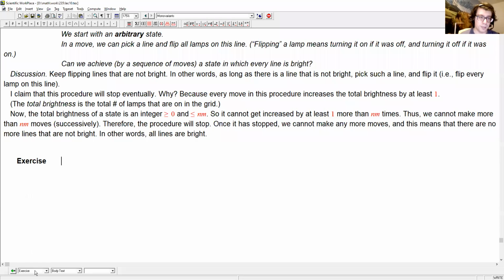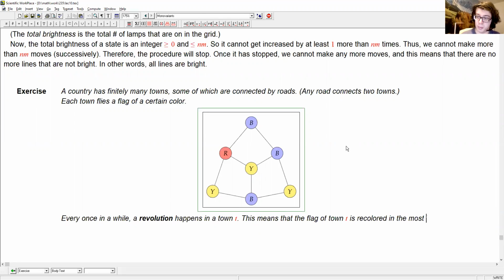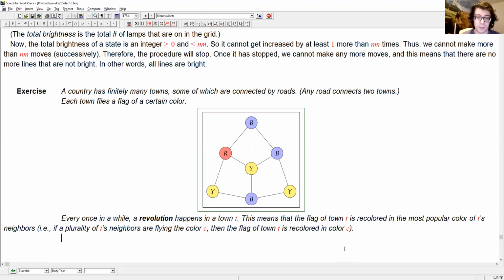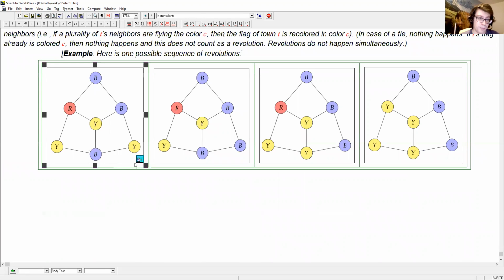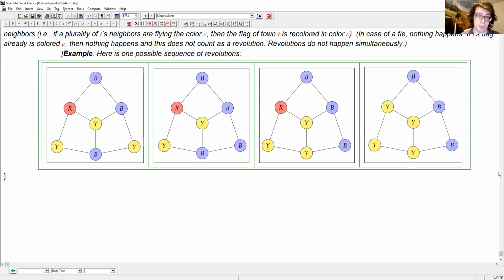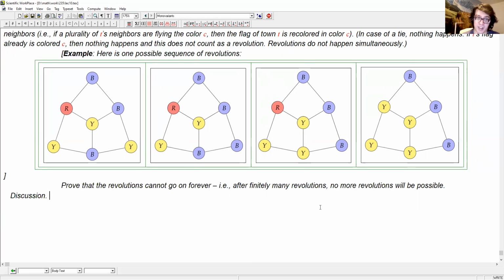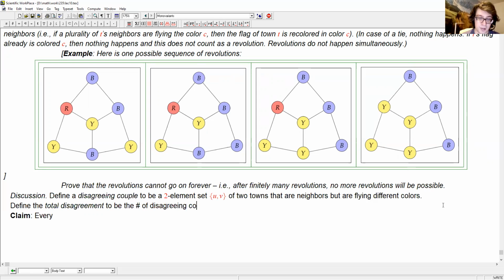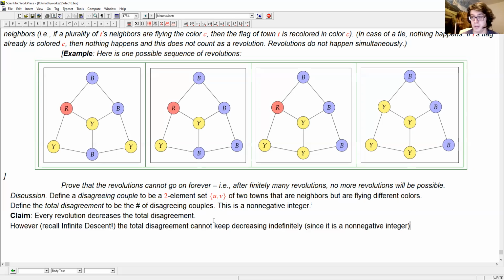Drexel Math 235 Fall 2020, Lecture 10 Segment 9: Revolutions